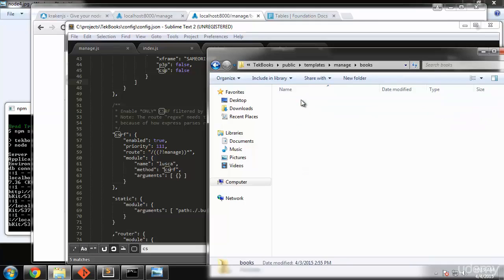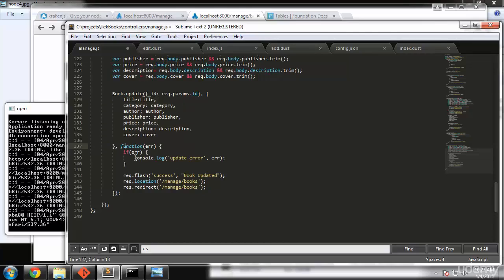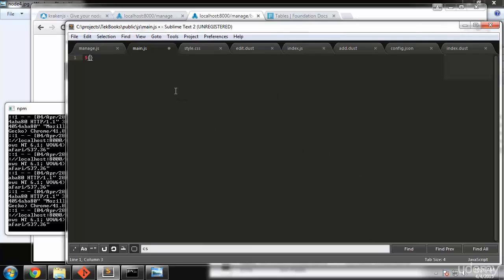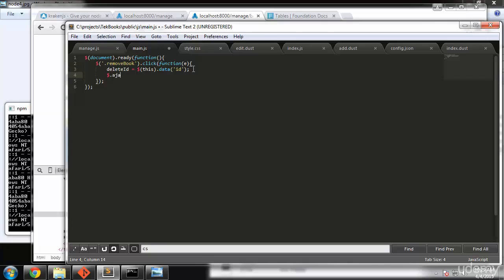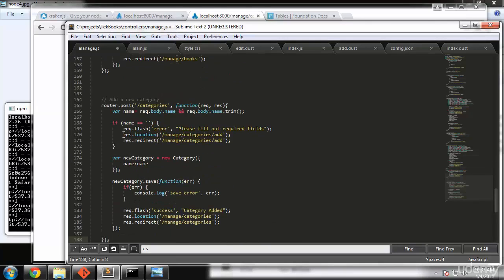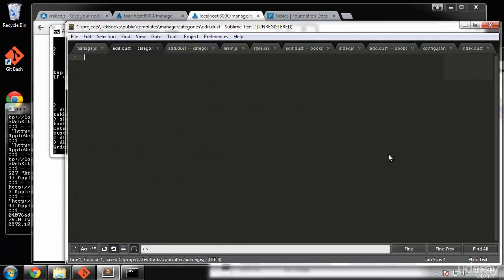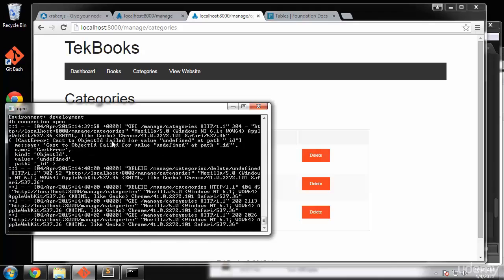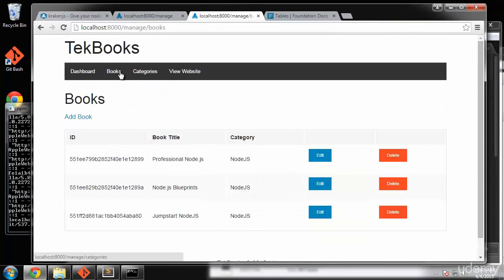Learn Nodejs Chap 6 Bookstore 010 Admin CRUD Part B